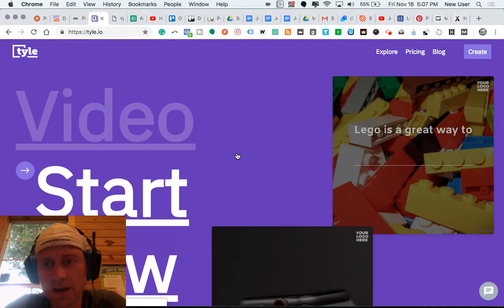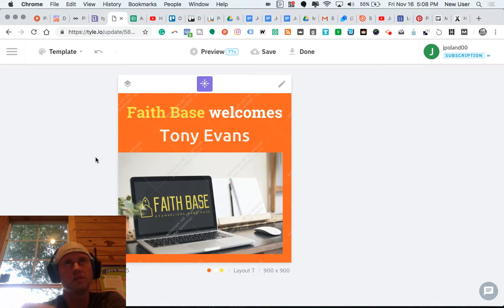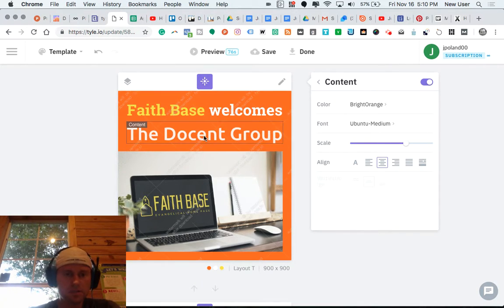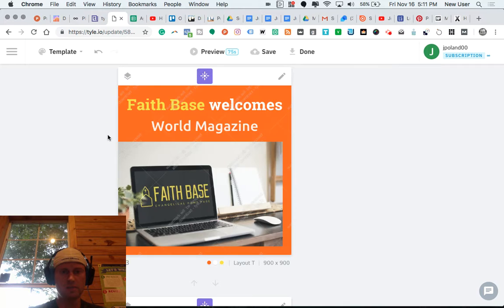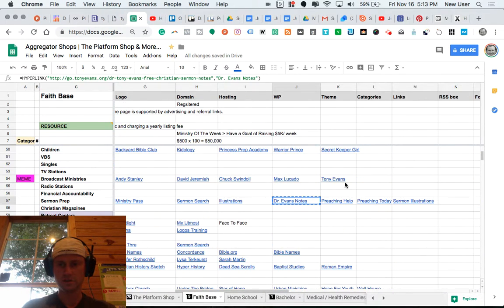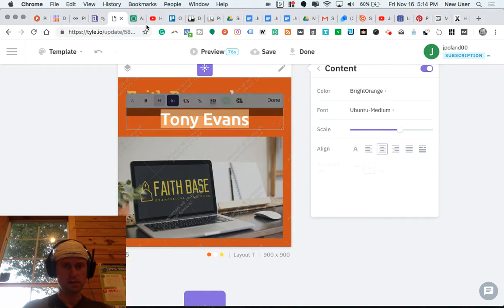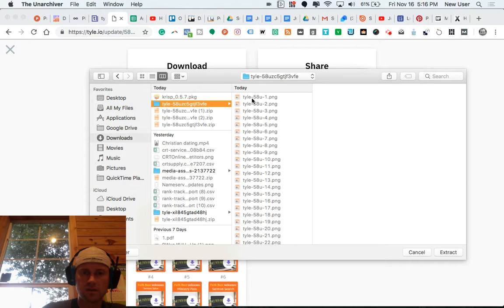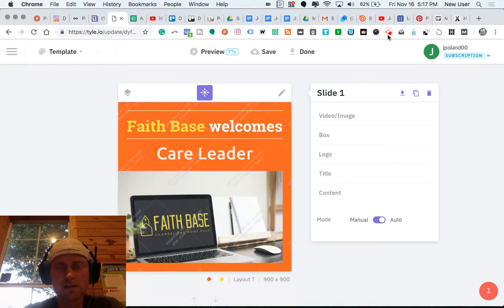Batch Make Memes With *New* Graphic Design App Tyle.io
Watch a guided flyover of the new graphic design web app, Tyle.io.   I'll show you have to make image memes in bulk for your blog or business with a handy hack.   Make batches of content and crush the online competition today!